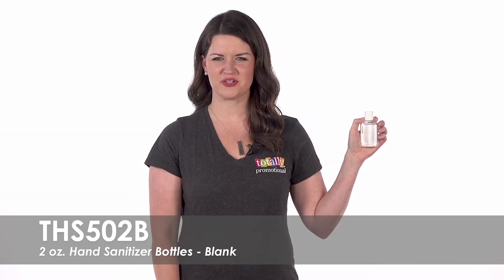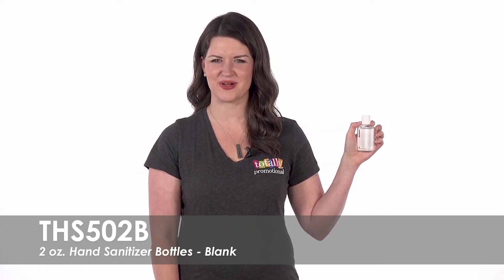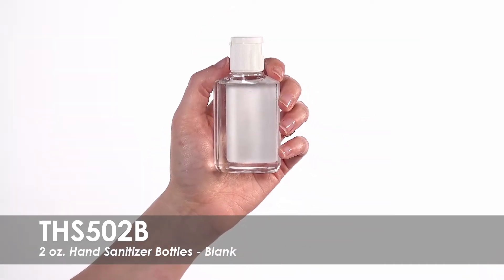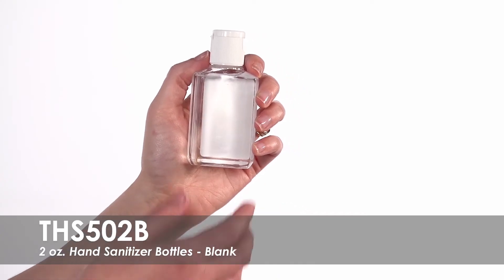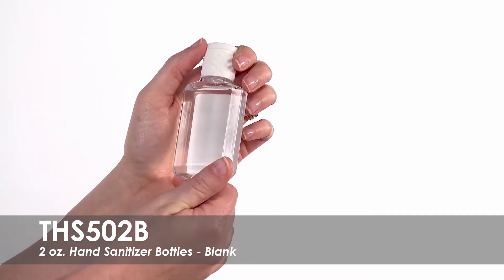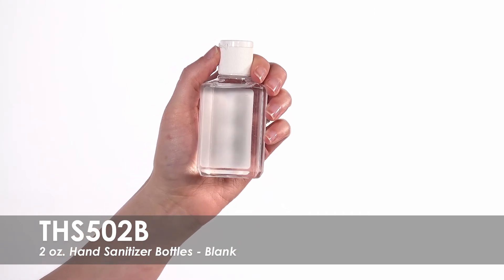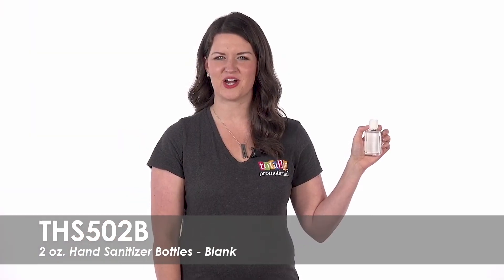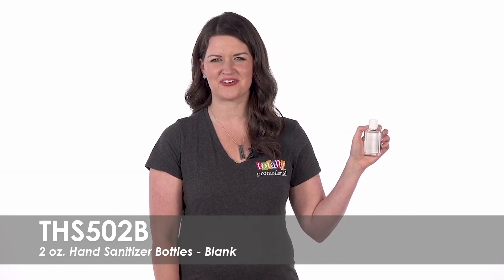2 oz. Hand Sanitizer Bottles-Blank | THS502B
Keep your and your customer's hands clean and sanitized with these 2 oz. Blank Hand Sanitizer Bottles. Choose from either citrus or unscented to best suit your preference. You're going to want to order these in bulk with our budget-friendly prices!

Watch this video to learn more about our 2 oz. Blank Hand Sanitizer Bottles.

2 oz. Blank Custom Hand Sanitizer Bottles - THS502B

Totally Promotional
450 S 2nd St
Coldwater, OH 45828